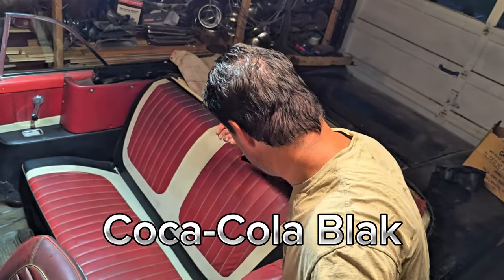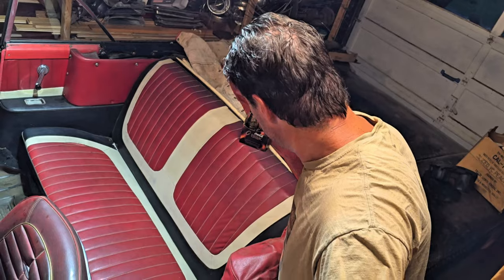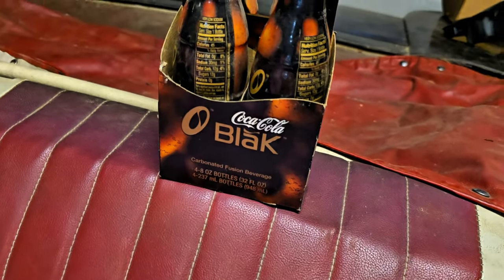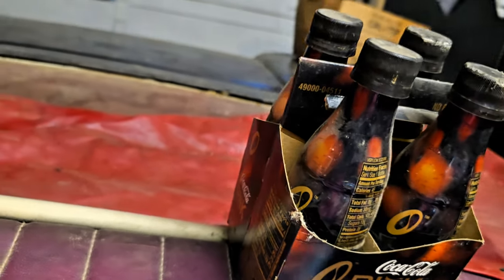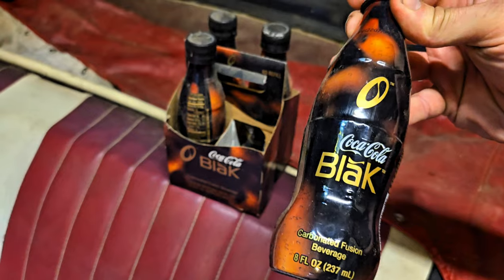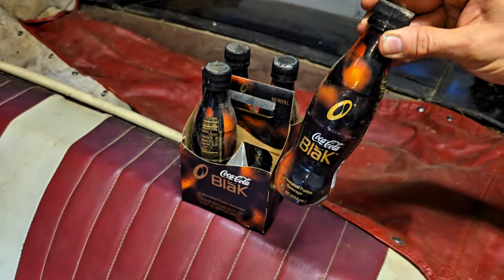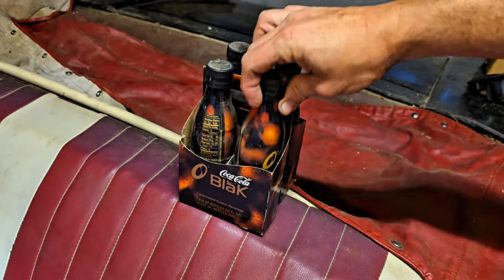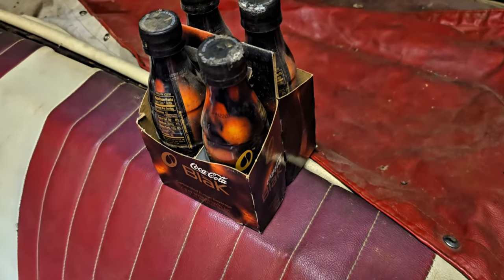Coca-Cola Blak.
Look at these unique Coca-Cola BLAK bottles.

These are pretty unique. I wonder what this stuff tastes like.

Cool vintage collectible Coca-Cola bottles.